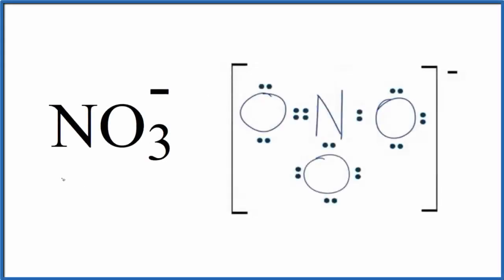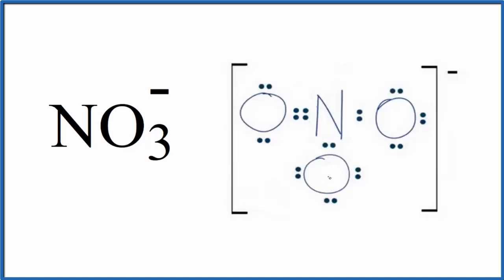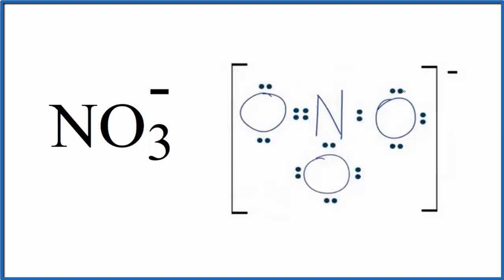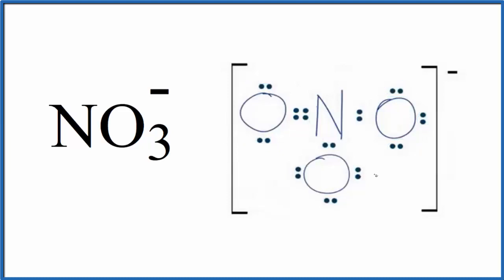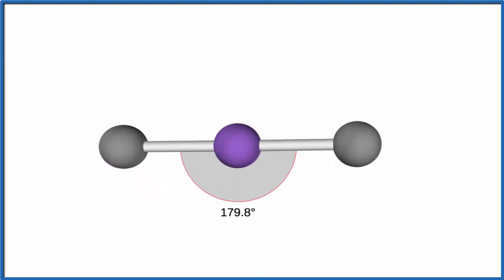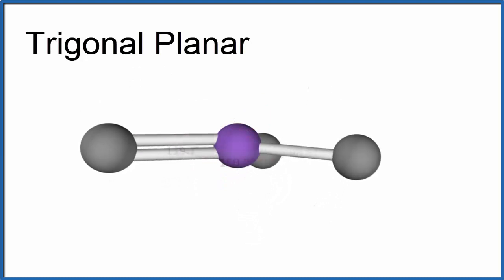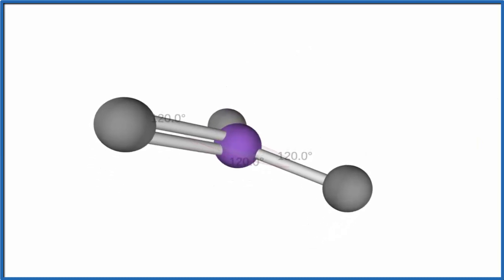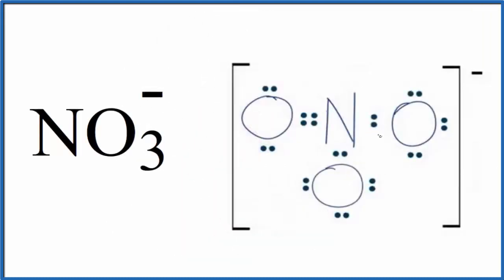Number of Lone Pairs and Bonding Pairs for NO3 - (Nitrate ion)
To determine the number of lone pairs and bonding pairs of electrons for NO3 - we first need to draw as valid Lewis Structure. Once we have a Lewis Structure for NO3- then we can identify the lone and bonding pairs.

Lone pairs of electrons are the remaining electrons around the atom.  These are not between atoms and are not shared.  The are important because they do occupy space and influence the shape of the molecule.

There are no lone pairs of electrons on the N atom for NO3 - (Nitrate ion).

We often need to know the the number of lone pairs of electrons in a molecule like NO3- (as well as electrons involved in bonds) to determine the molecular geometry, calculate formal charges, and understand polarity and chemical reactivity.